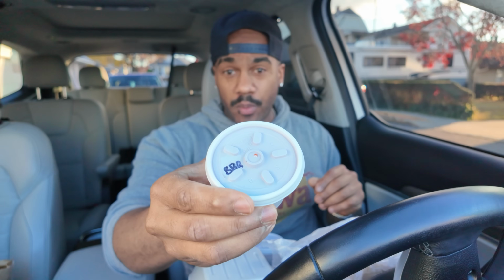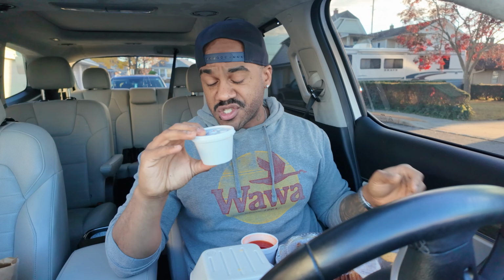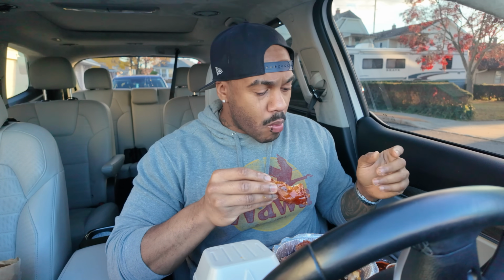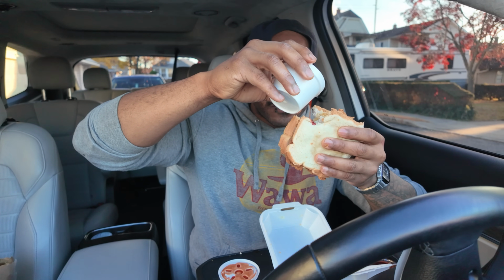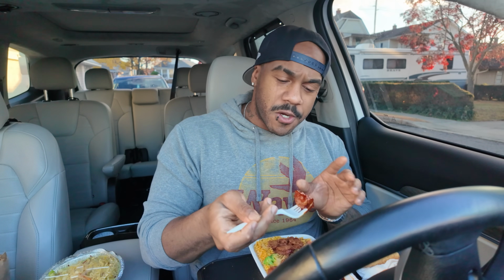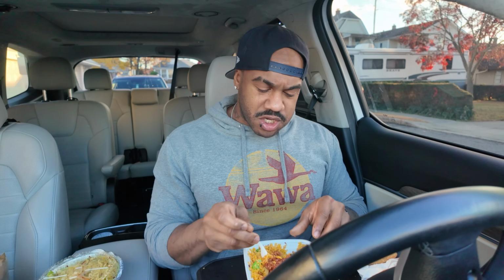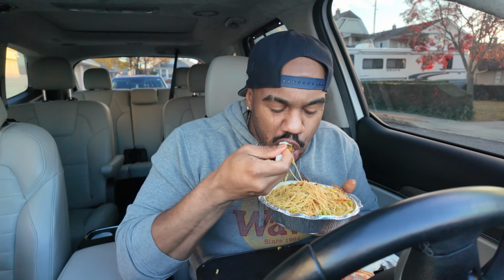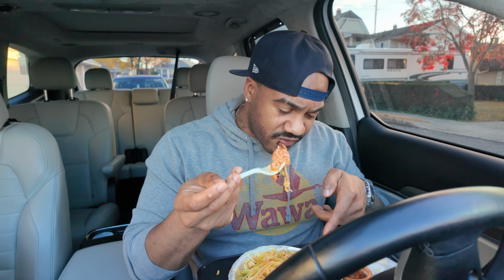Hood Spot Chinese Food is Just BETTER.